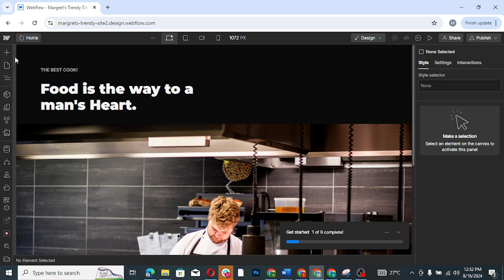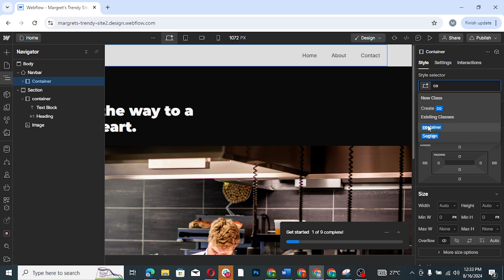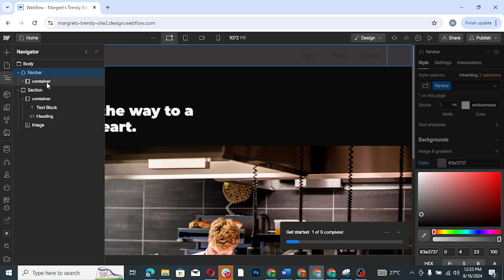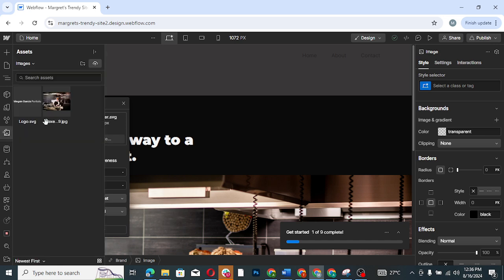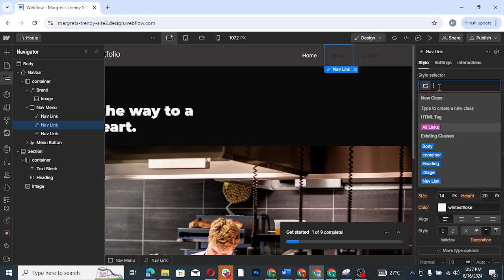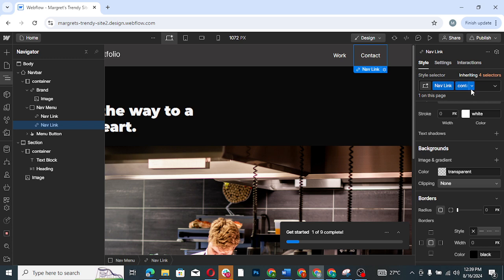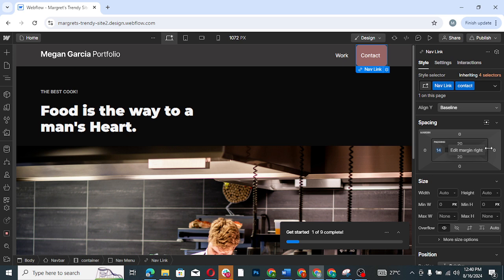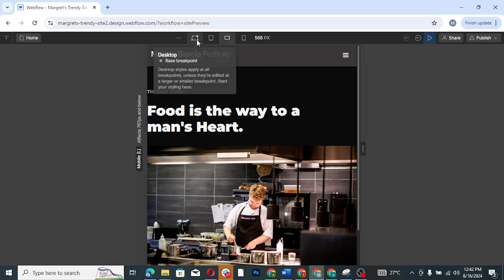Day 2: How to Create a Responsive Nav Bar in Webflow | 21-Day Webflow Challenge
Welcome to Day 2 of my 21-Day Webflow Challenge! In this tutorial, I’ll walk you through the steps to create a sleek and fully responsive nav bar using Webflow.

Whether you're a beginner or looking to refine your web design skills, this tutorial will help you build a professional-looking navigation bar that works seamlessly across all devices. Join me in this challenge and let's elevate your web design game together!

🔗 Watch the full series here: to be created soon